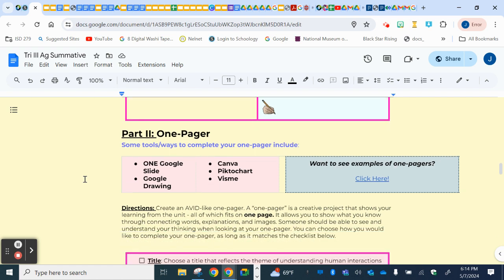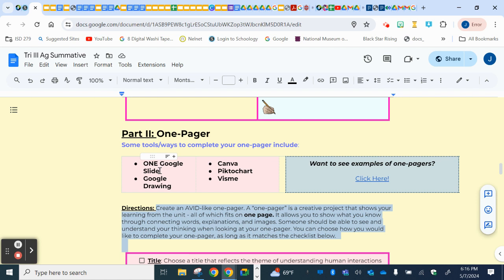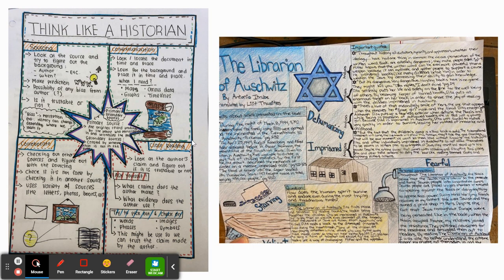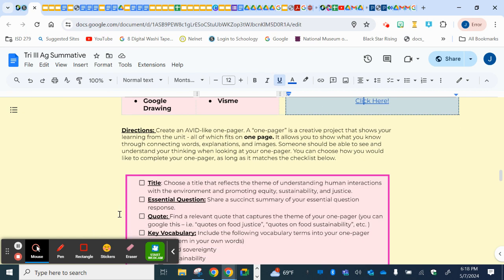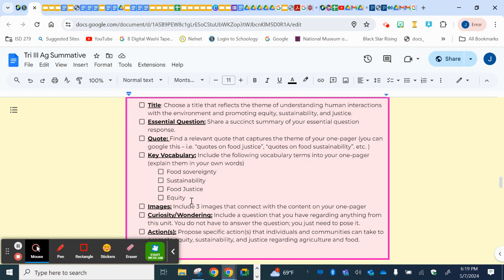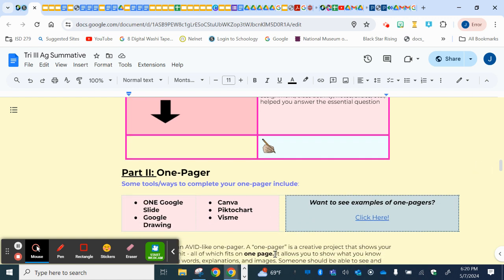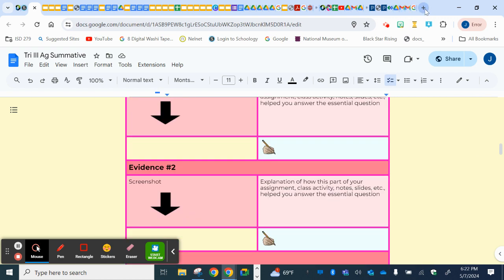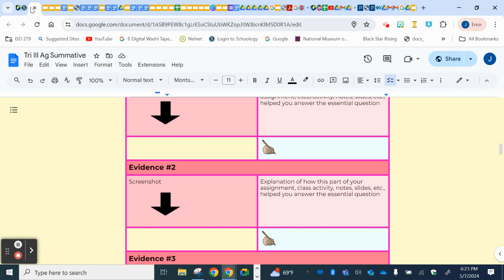Agriculture Summative Explanation: Part II